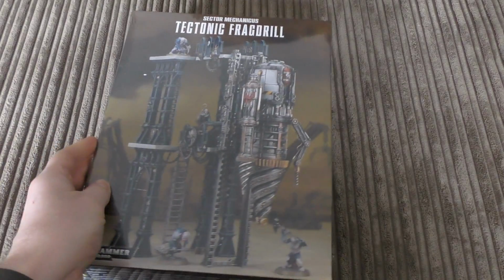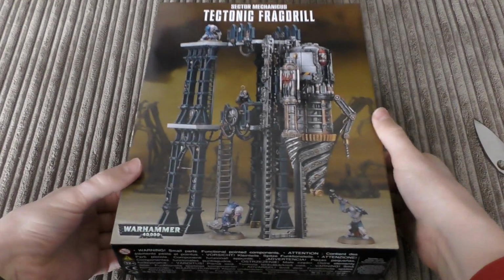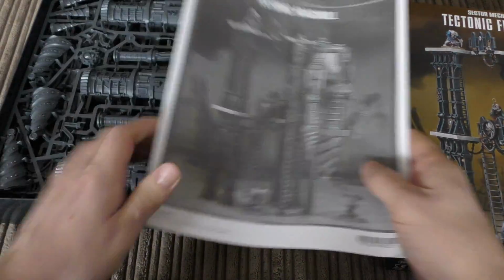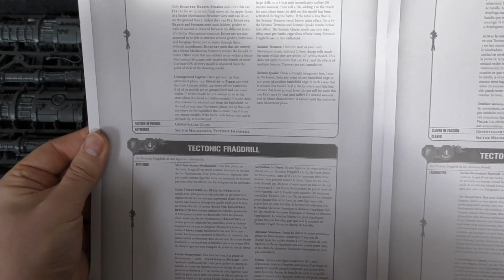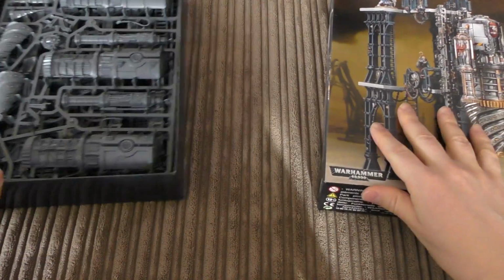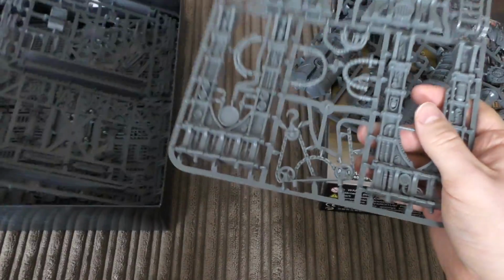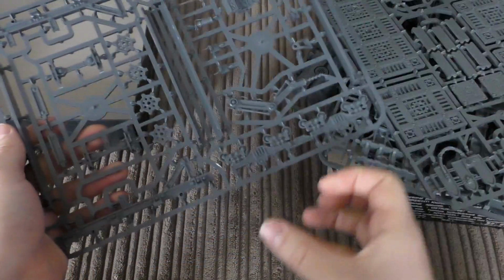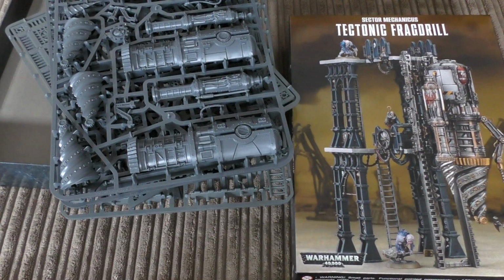Genestealer Cults - Tectonic Fragdrill - Unboxing (WH40K)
**Tremors**
My unboxing and first look at the Genestealer Cults Tectonic Fragdrill from Games Workshop.